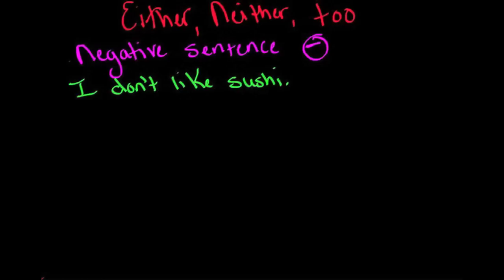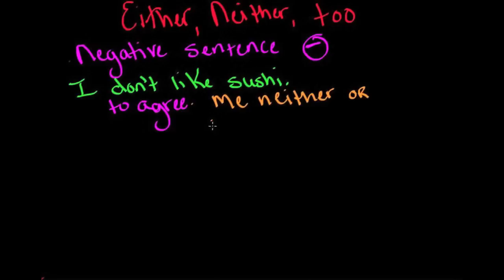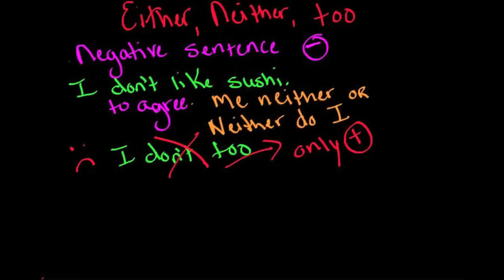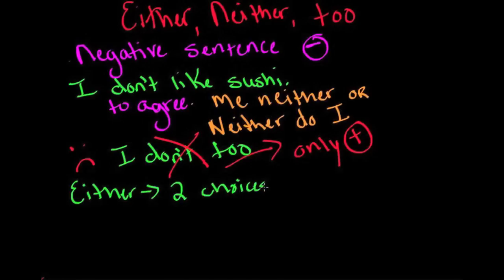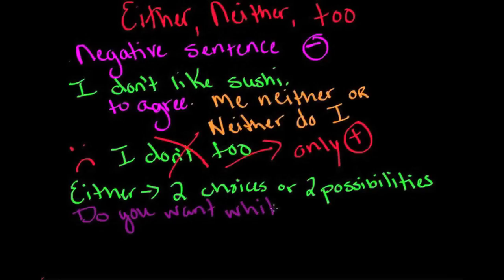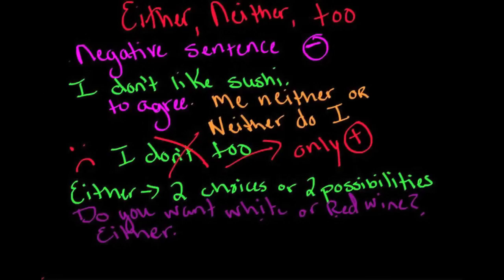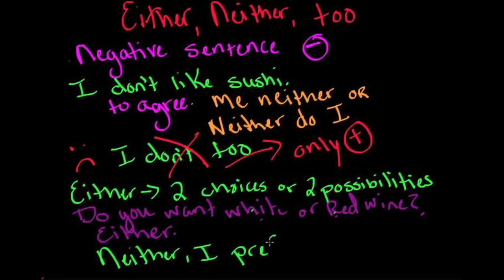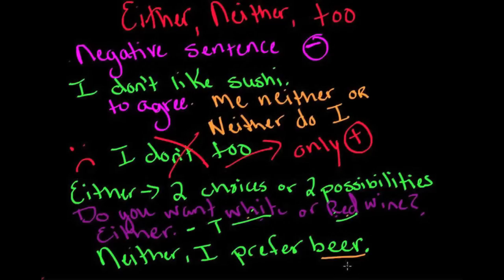Using Either, Neither and Too in English